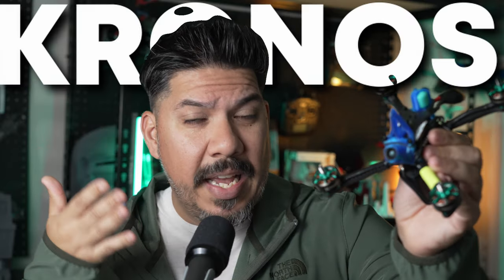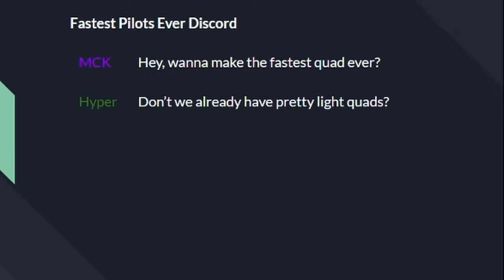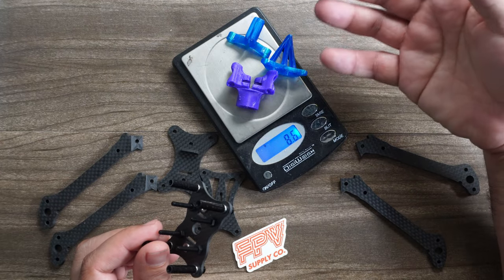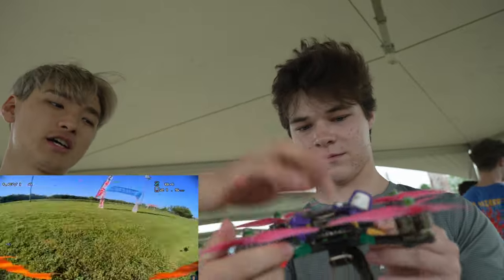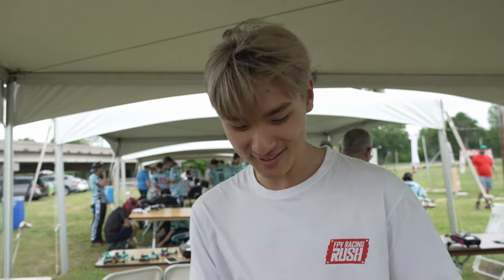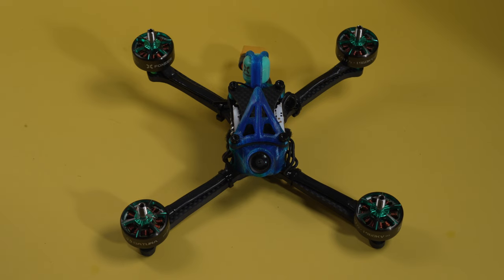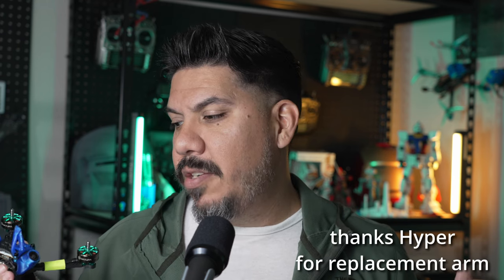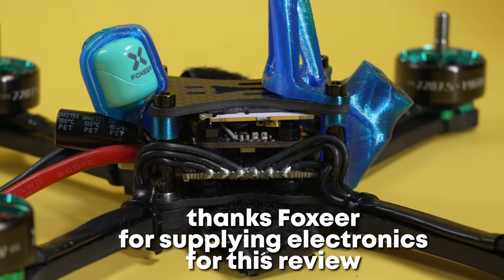Fastest Drone Pilots just got FASTER - Kronos